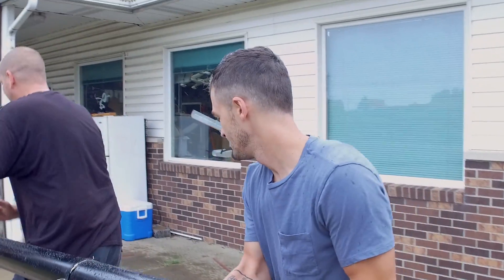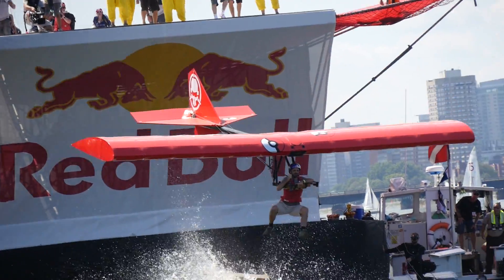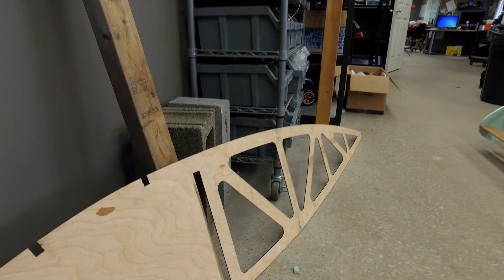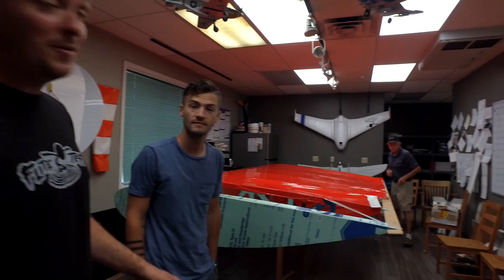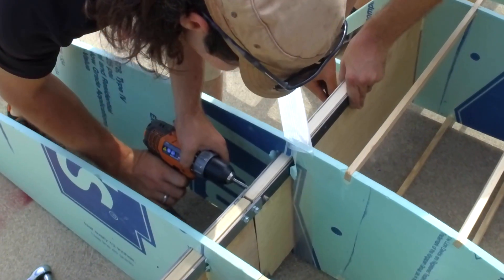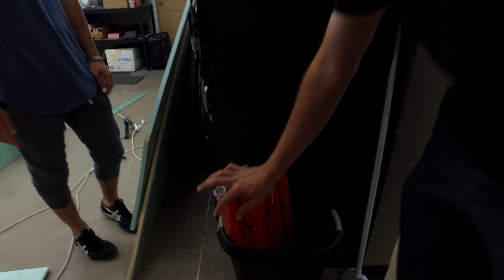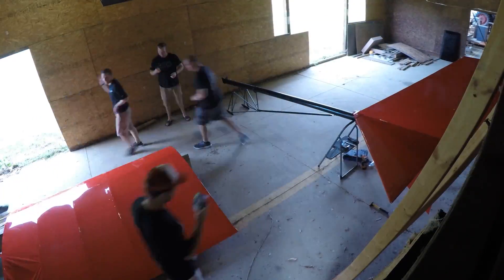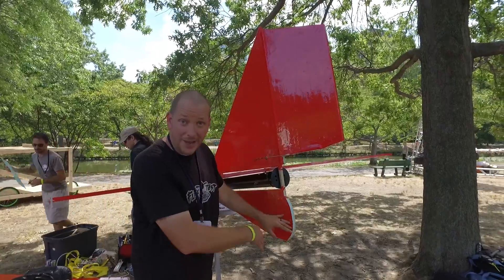How To Build a Flugtag Aircraft | Flite Test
Josh and Josh show you how we built our 2016 Boston Flugtag experimental aircraft.